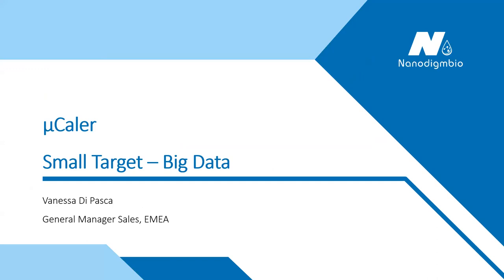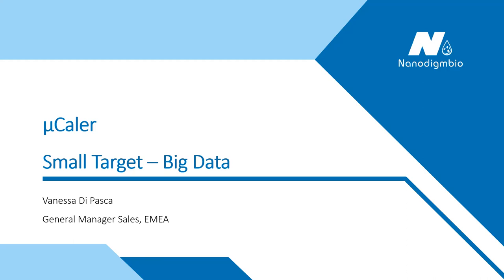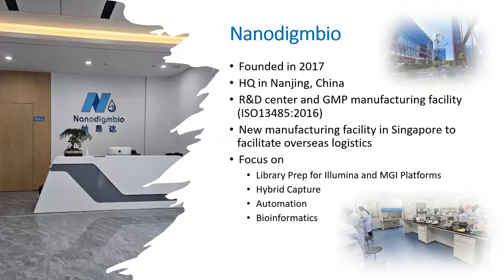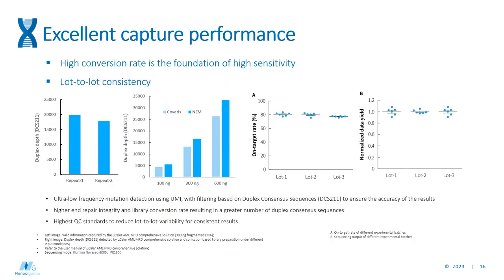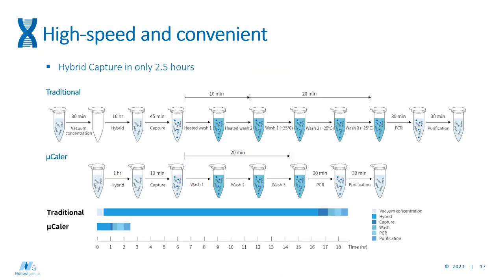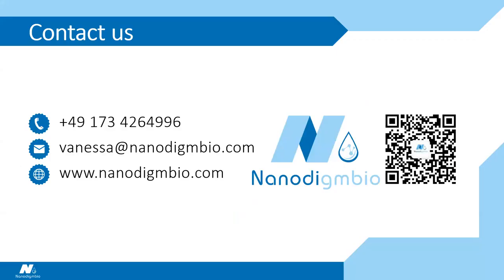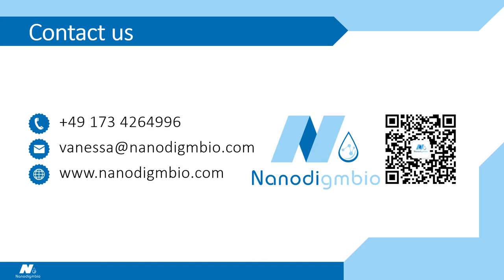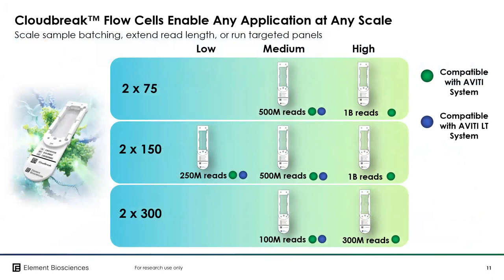AGD 2023 - Session 4.1: Joint research in medical genomics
Timecodes
00:00 - Vanessa di Pasco: μCaler: Small Target – Big Data
14:36 - Oliver Stephan: The Element AVITI™: Democratizing access to highly accurate DNA sequencing